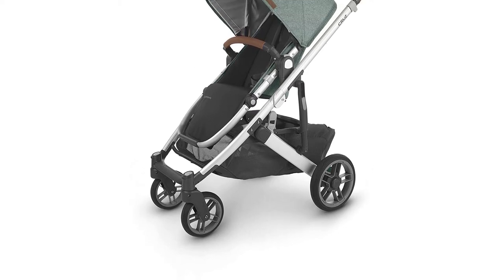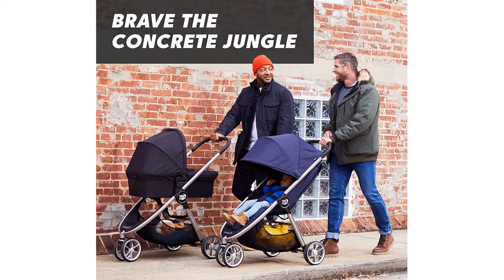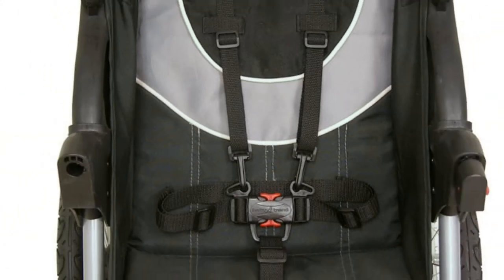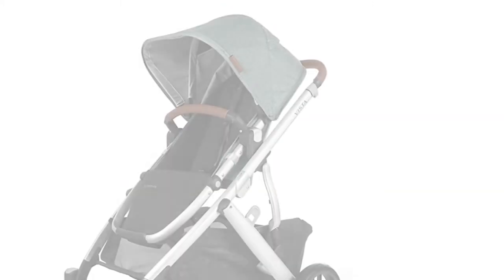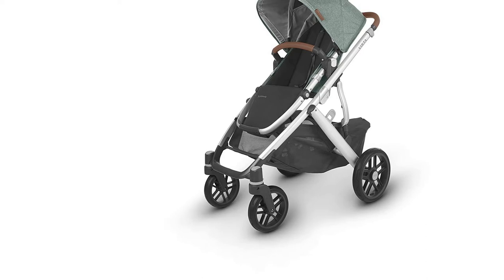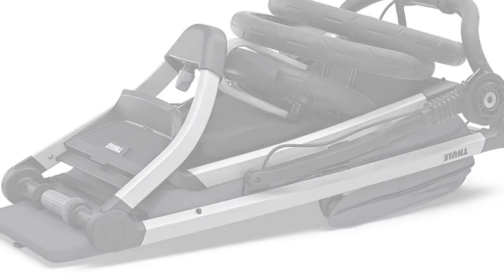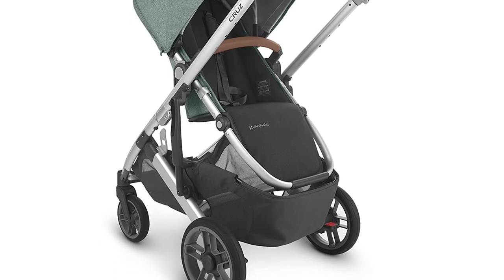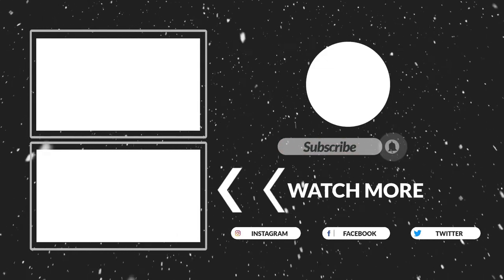Top 5 Best Strollers Reviews of 2024 | Best Baby Stroller 2024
In This Video, I Listed "Top 5 Best Strollers Reviews 2024" You Can Check the discount Price or Purchase in the Description Below!

👉05.High Landscape Baby Stroller 3 in 1 With Car Seat